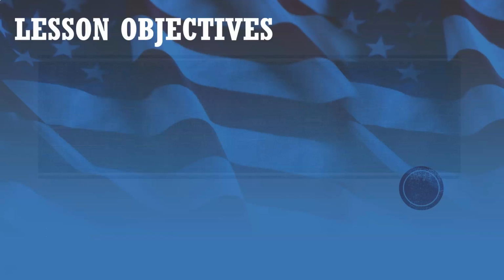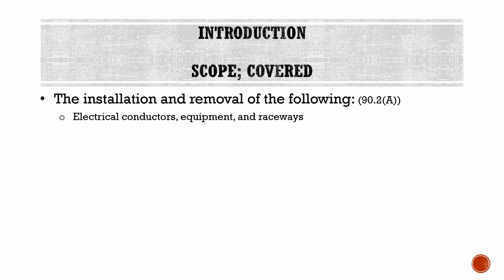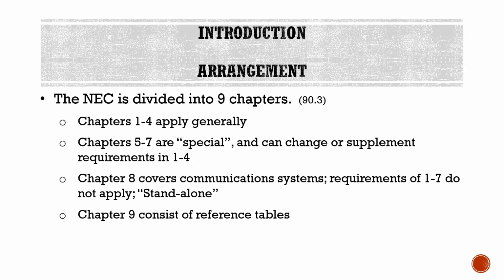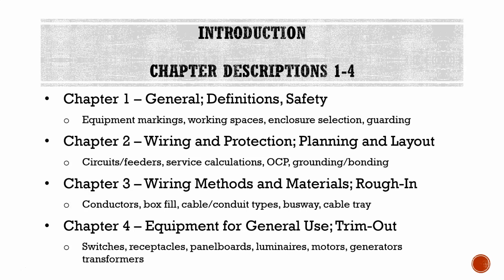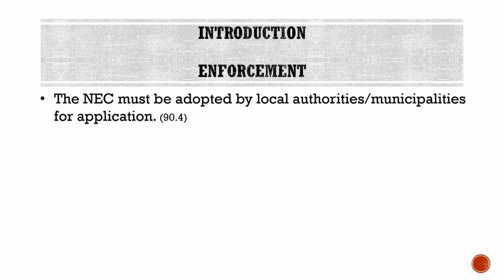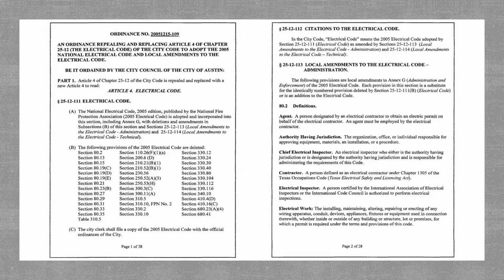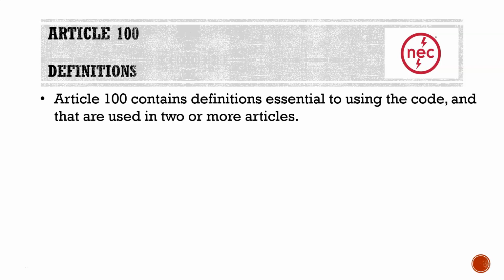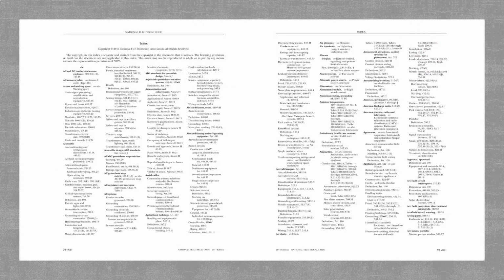Introduction to the NEC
Video providing an introduction to using and referencing the NEC.